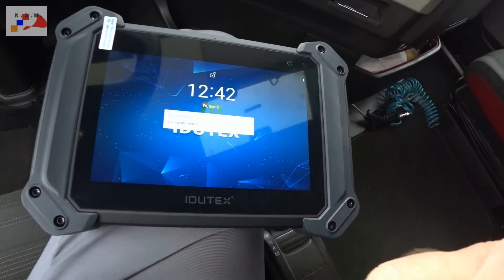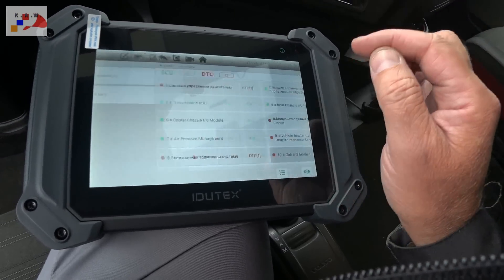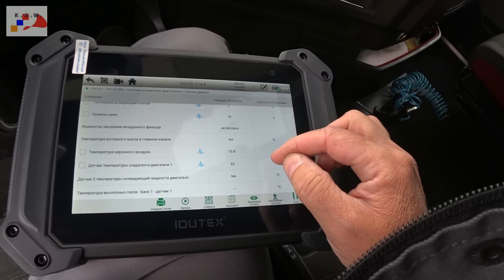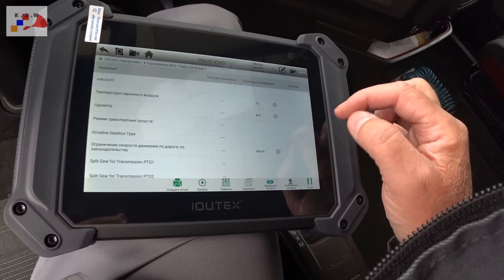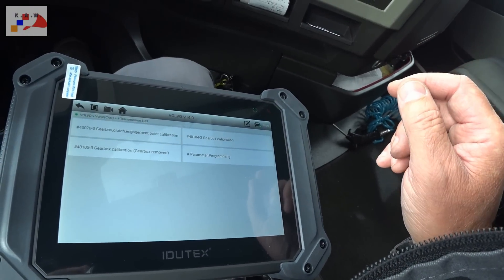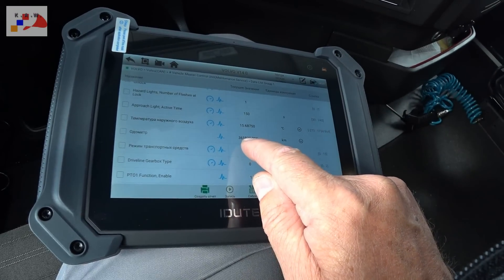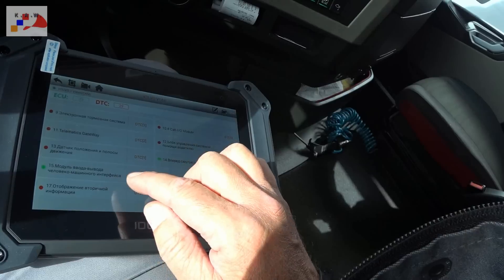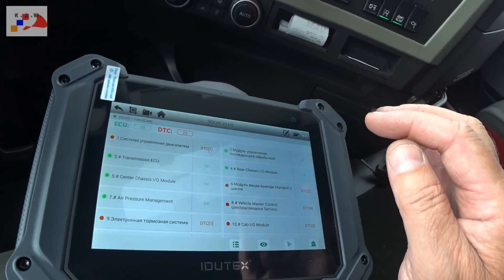Китайский Idutex и Вольво Евро 6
Специалист Автодиагност